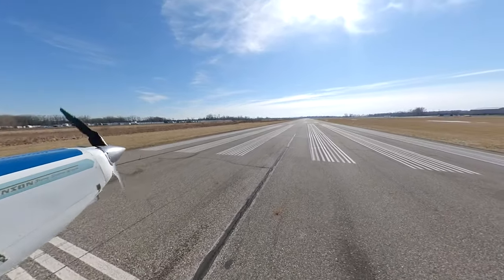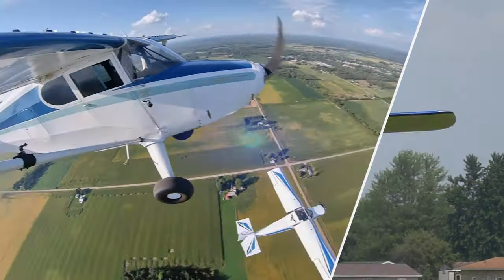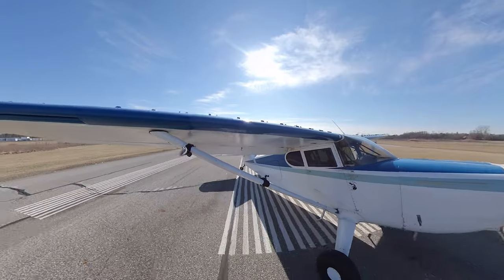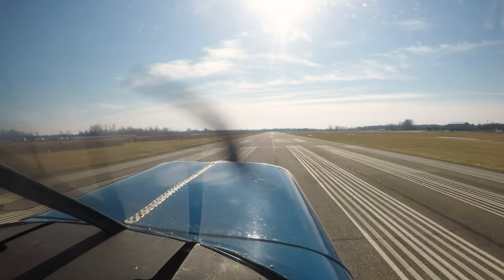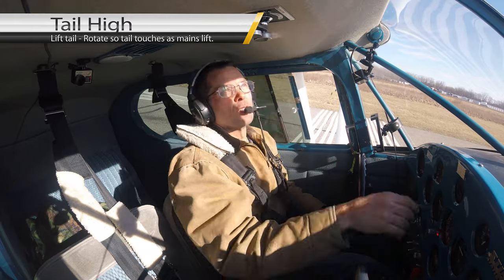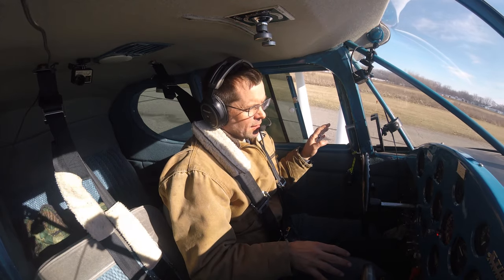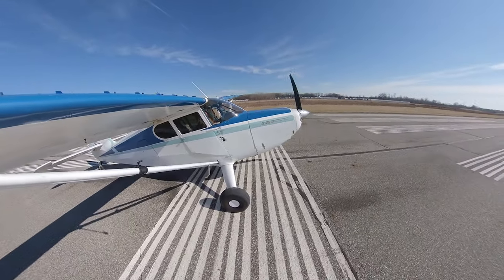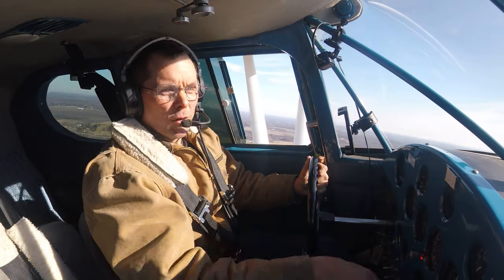How long does your airplane need to clear the trees? Stinson STOL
Well, last time we went over how to take off short.  Once you set up your plane and practice how much runway will you need? This is how the bush pilots I know figure out where they can land. STOL flying is really limited by takeoff distance, you can always land shorter than you can takeoff. In this video I go over what I do to keep current and figure out how short of a runway I'm willing to use.  This is set up taking off over trees since that is what we do in the mid-west, out west, and so many other places we fly.  I use the Stinson 108 and find out my distance.

00:00 Introduction
00:32 The story why
01:38 The questions asked
04:01 Normal short field
04:38 Tail High
05:25 Tail high extend the flaps
06:15 Tail low
07:49 The results
09:21 Comments on each style
11:01 The real answer to how much runway
12:07 The end